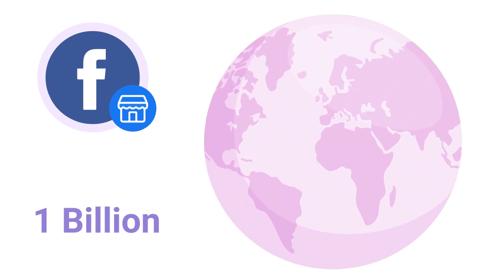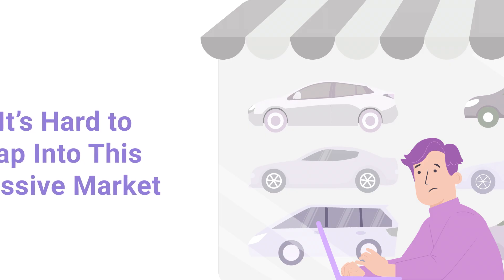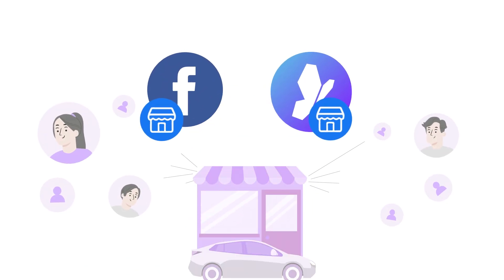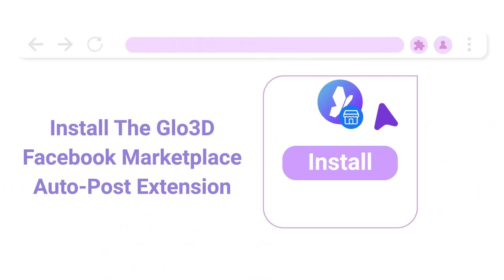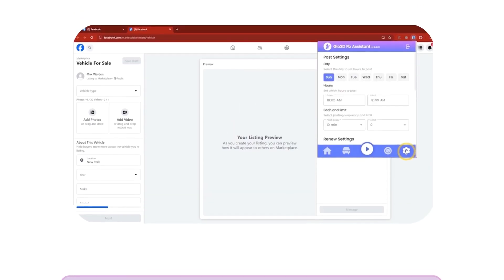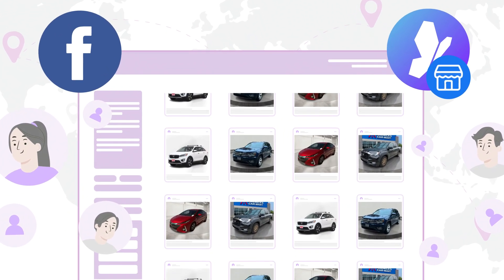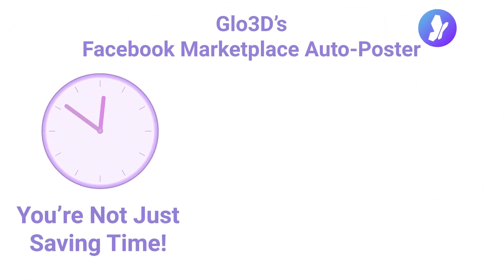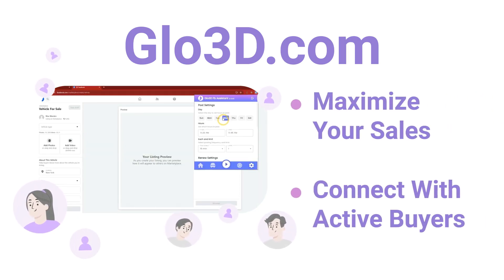Facebook Marketplace Auto Poster 2025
🚗 Automate Your Dealership Sales: Master Facebook Marketplace with Glo3D!

Tired of manually posting your car inventory on Facebook Marketplace? Meet Glo3D’s Facebook Marketplace Auto-Poster—the game-changing Chrome extension for car dealerships! 🚀

🌟 With over a billion monthly users, Facebook Marketplace is a goldmine for connecting with potential car buyers. Glo3D’s Auto-Poster makes it effortless by automating the process, saving you time while boosting your inventory’s visibility.

Here's how it works:
✅ Install the Chrome extension.
✅ Link your Glo3D and Facebook Marketplace accounts.
✅ Sit back and let the Auto-Poster handle the rest!

Enjoy high-quality listings with compelling descriptions and photos optimized to attract buyers. Drive more leads directly to your dealership and maximize your sales potential today.

👉 Learn more about Glo3D and revolutionize your sales process: Visit Glo3D.com